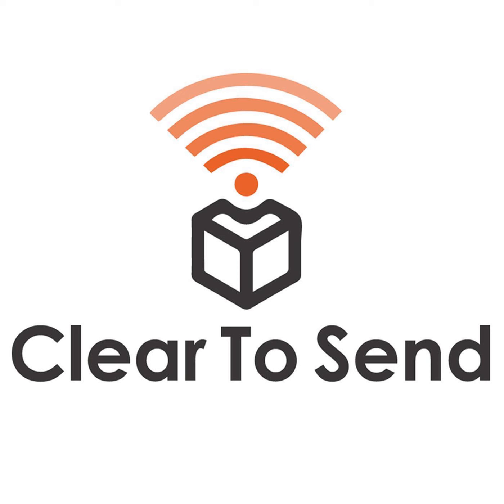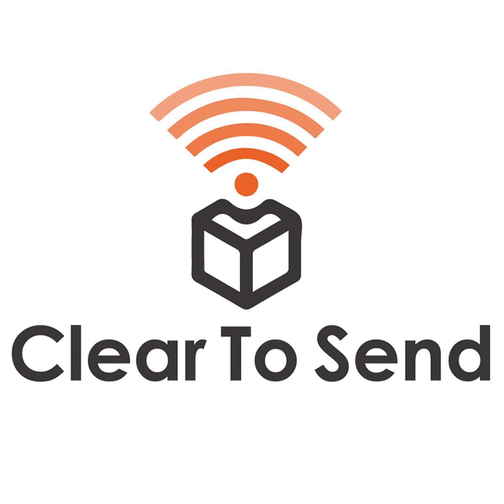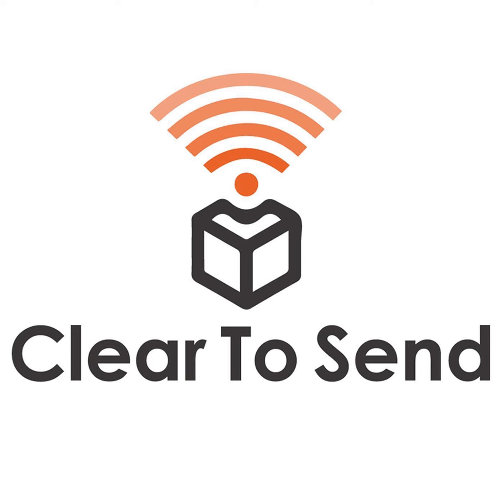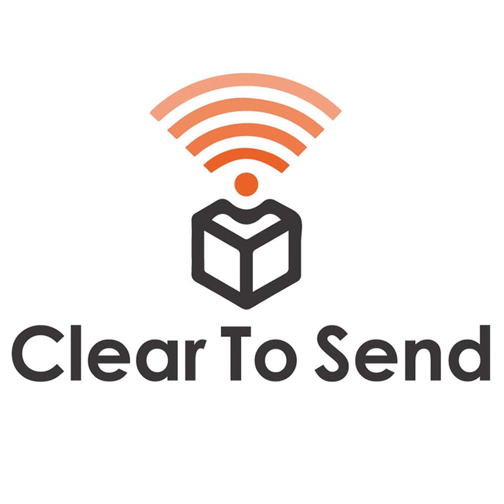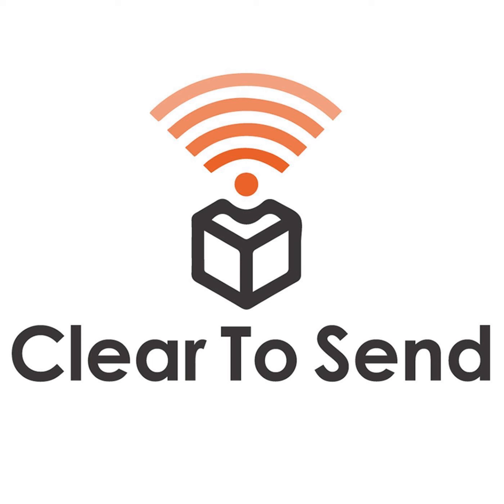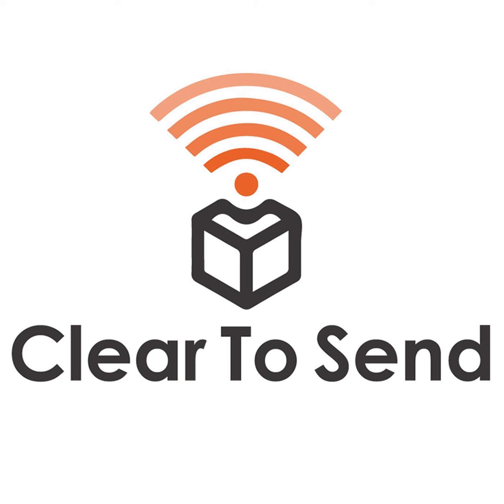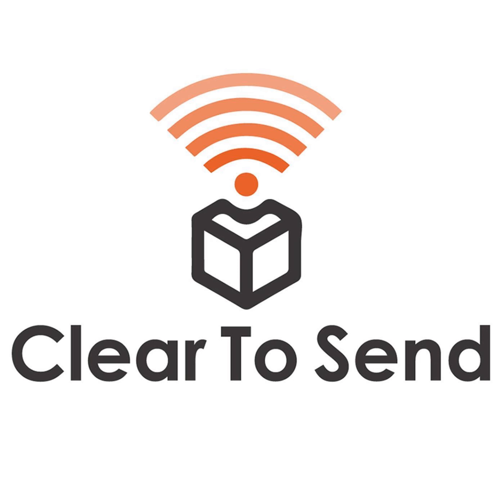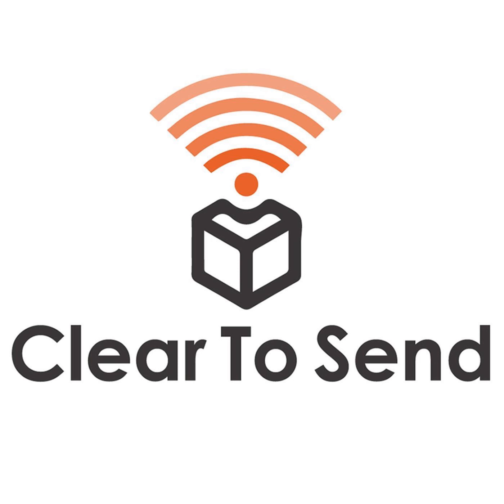CTS 087: AirCheck G2 w/ Netscout at MFD2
A recap of Netscout presenting at Mobility Field Day 2.